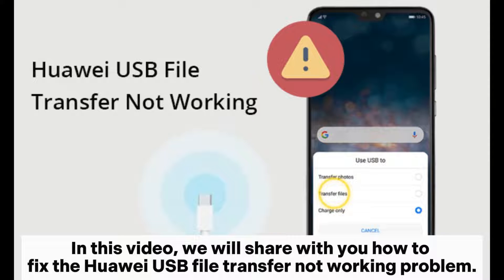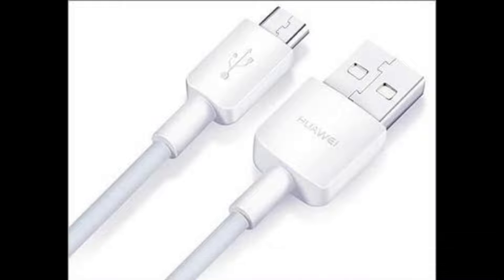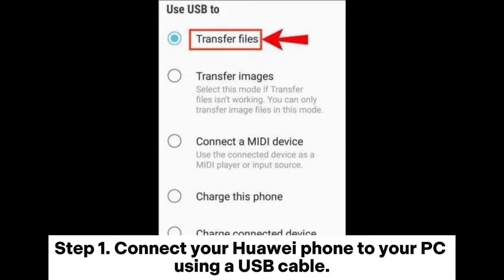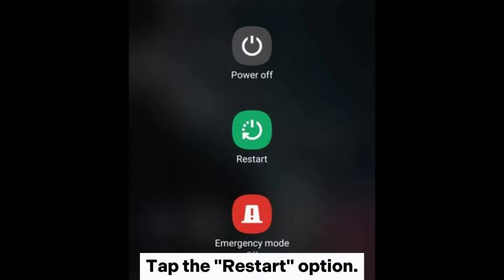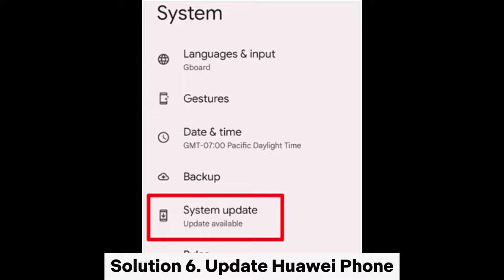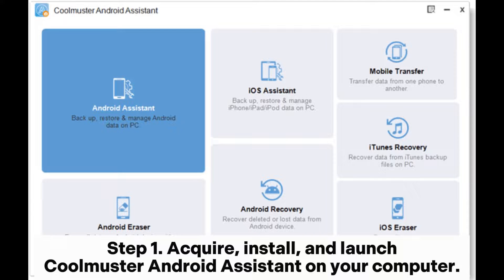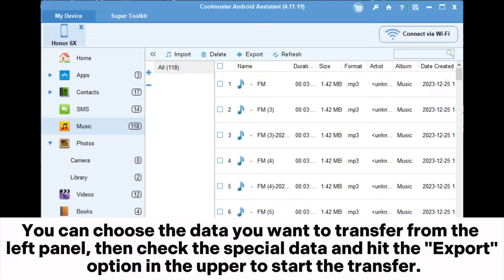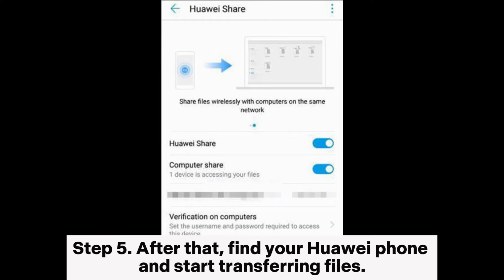How to Fix Huawei USB File Transfer Not Working? [7 Solutions]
Is Huawei USB file transfer not working? This video shows you 6 ways to fix it and 2 alternative methods to transfer files without USB.

00:00 Start
00:08 Solution 1. Use a Different USB Cable/Port/Computer
00:33 Solution 2. Enable USB Debugging on Huawei Phone
00:54 Solution 3. Change USB Connection Mode
01:12 Solution 4. Restart the Phone and Computer
01:35 Solution 5. Install Proper Drivers on the Computer
01:54 Solution 6. Update Huawei Phone
02:05 Solution 7. Transfer Files from Huawei to PC Without USB
02:17 Option 1. Coolmuster Android Assistant
02:56 Option 2. Huawei Share